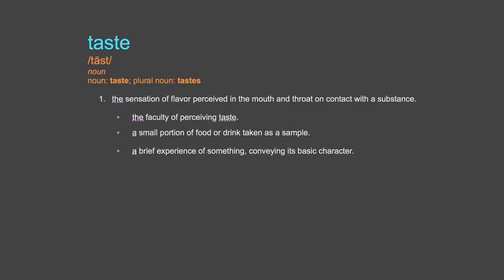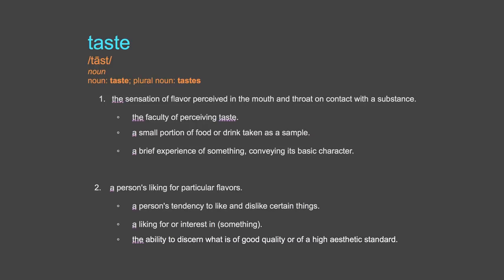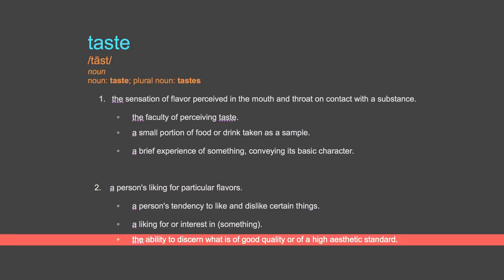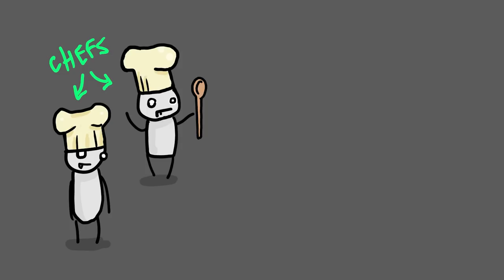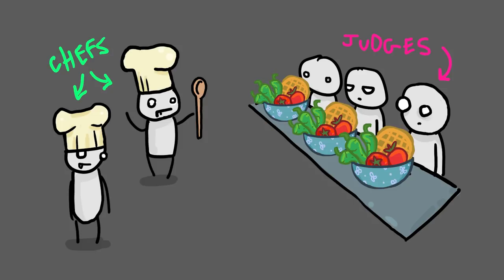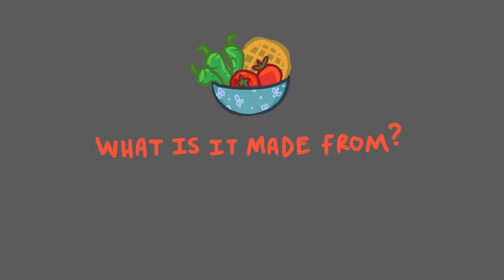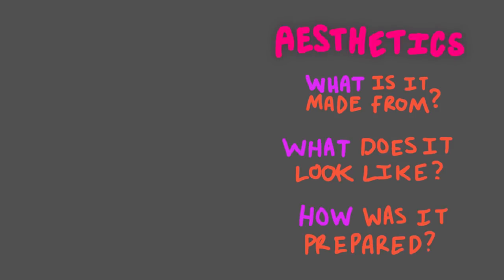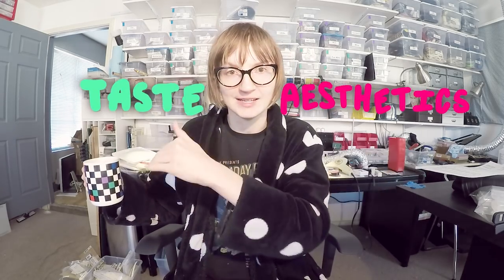f(ART) : Between Taste and Aesthetics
How do you relate matters of aesthetics and taste? One might denote a certain gasp of the other, but I personally like to keep these two sides at opposite ends of my plate. Allow me to explain why...